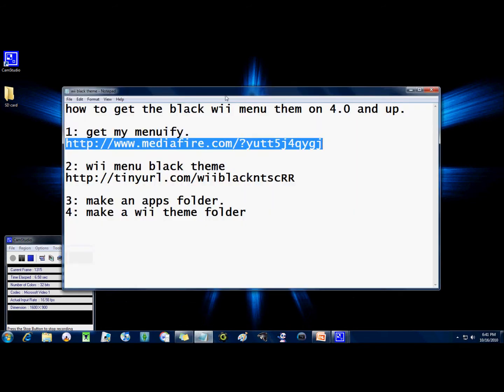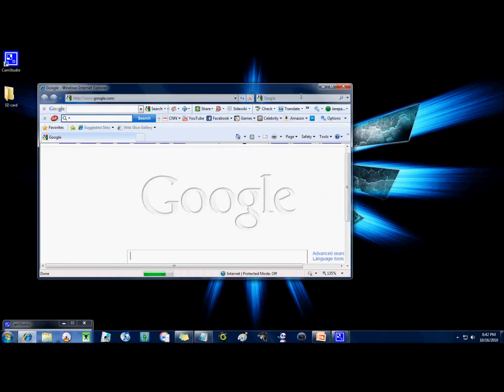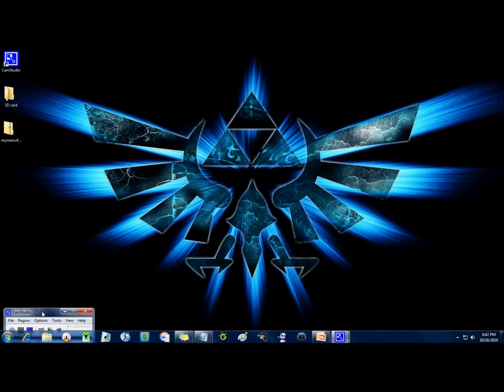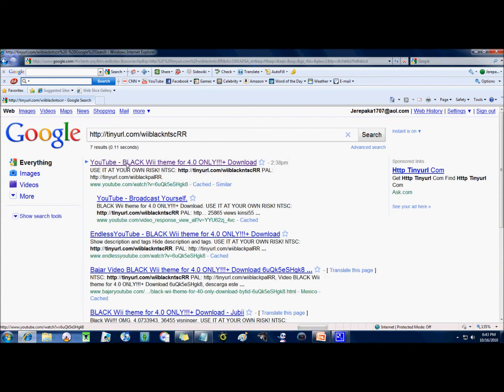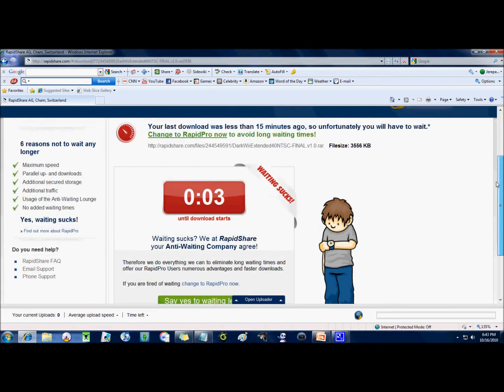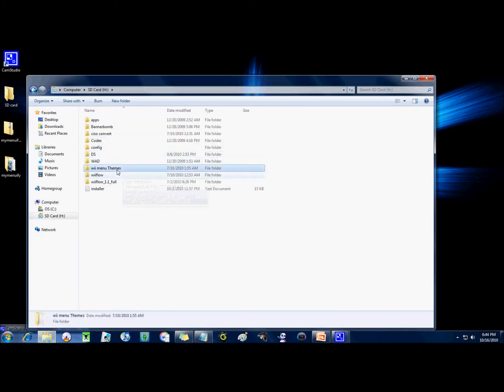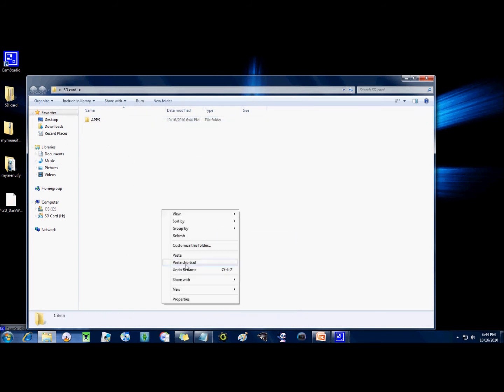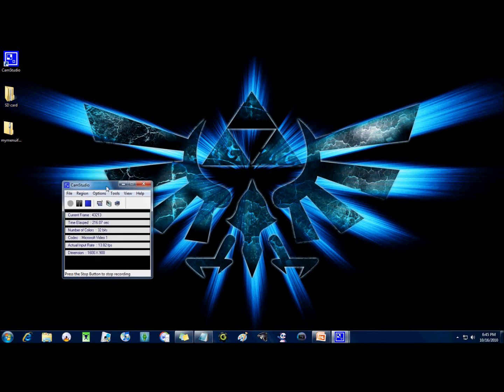how to get black theme on your wii part 1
how to get the black wii menu them on 4.0 and up.

1: get my menuify.

3: make an apps folder.
4: make a wii theme folder